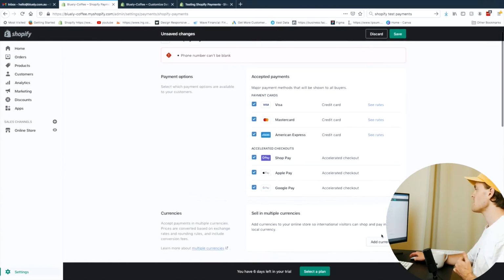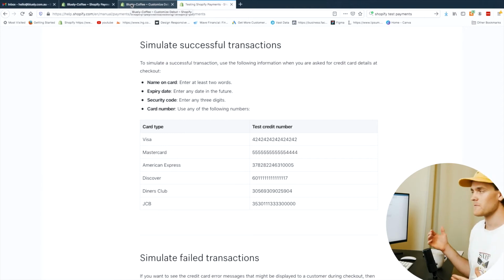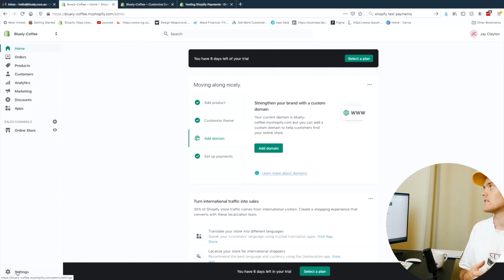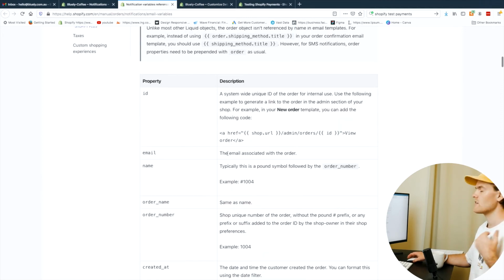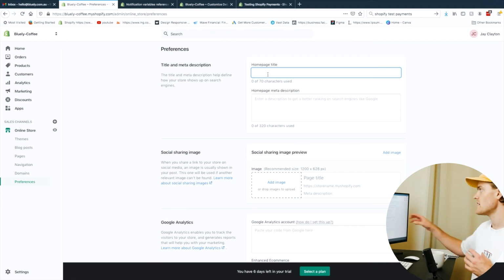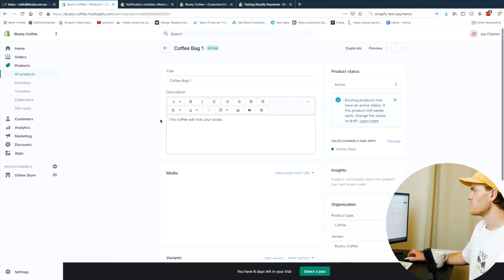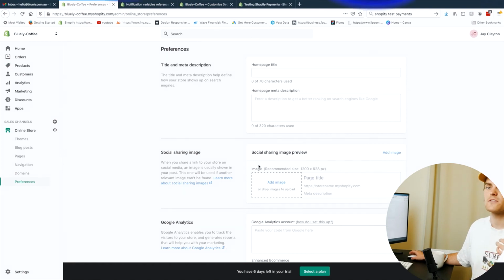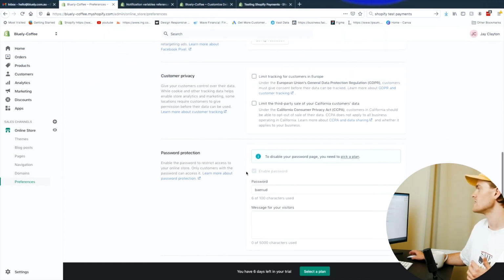Launching your Shopify Site | Things to consider before you launch!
Hi! Welcome to my Basic Shopify Tutorial. This short video will take you through the Shopify Website Launch Process. Here we go through the Launch Checklist required to tick off in order to have a successful site. These are: Mobile Responsiveness; Checking Links; Testing Orders; SEO; and Sending your Site Live!

My name is Jay Clayton and I work as a freelancer under the business Bluely Creative. I specialise in Websites, Marketing and Branding. You can expect an abundance of tips, tricks, advice and mistakes surrounding these 3 broad areas as well as documenting my journey as a Freelancer. If you need a hand with any Marketing, Design, Freelance or Business Questions, hit me up!

Edited by Odd Media! -